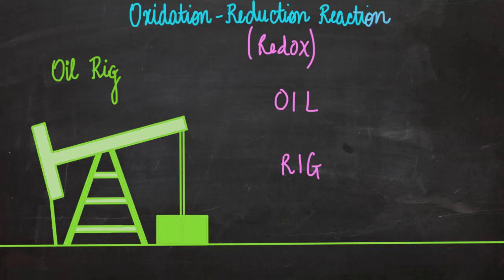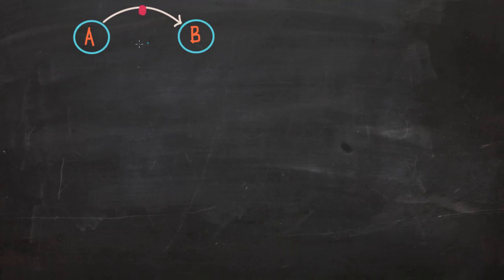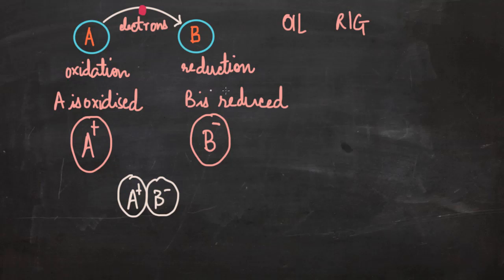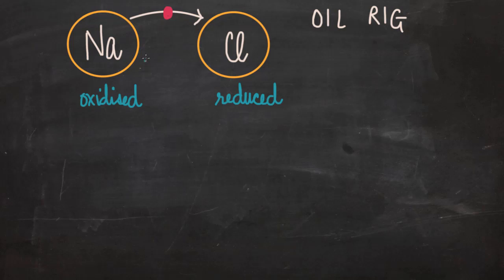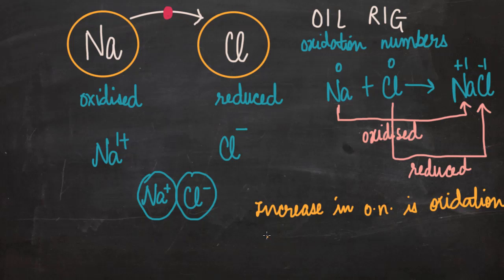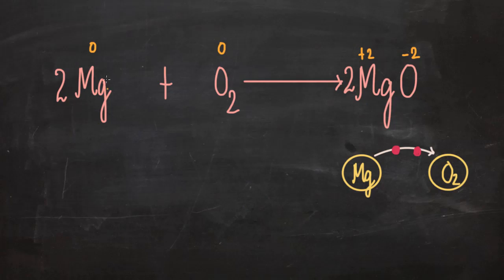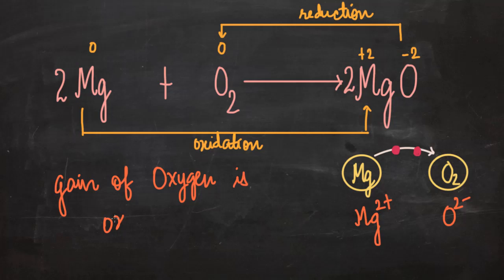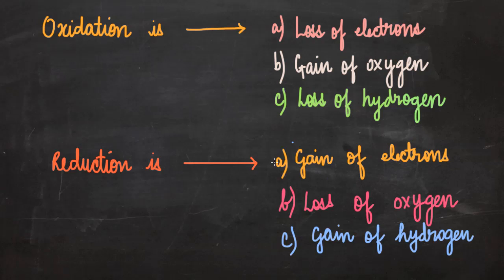Oxidation-Reduction (Redox) Reactions | Chemical Reactions and Equations | LabTurtle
In this video, we learn that redox reactions happen due to transfer of electrons between various atoms. We also learn that oxidation and reduction always occur together. We see how to identify the substances getting oxidized and reduced in a chemical reaction.